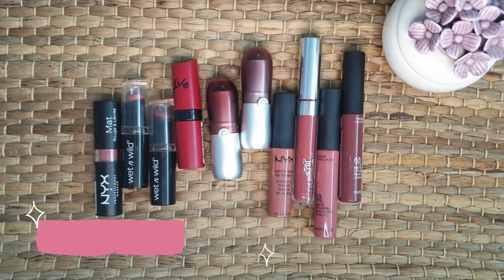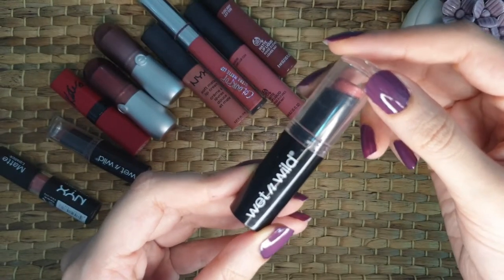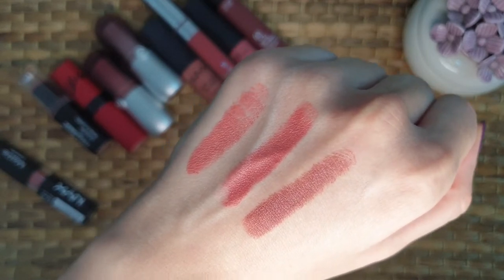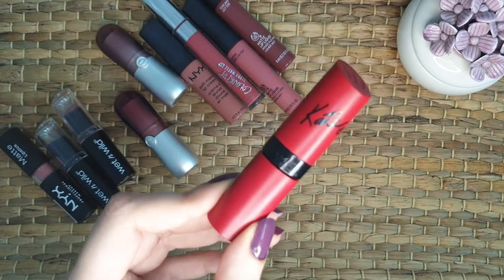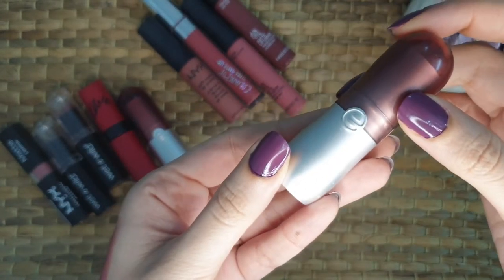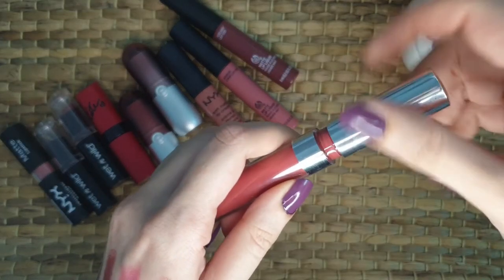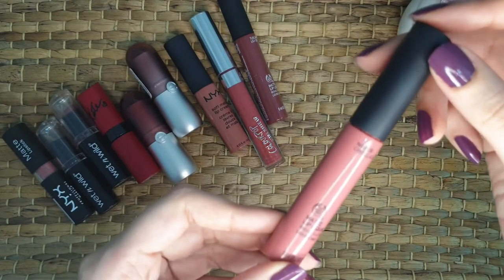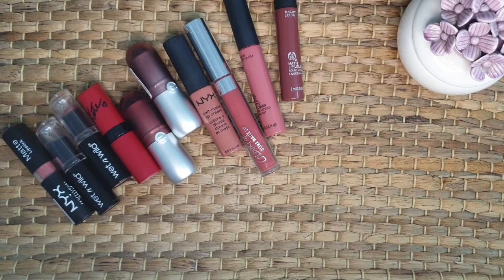MY TOP 10 FAVORITE NUDE LIPSTICKS OF ALL TIME || Swatches & Review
Hello Viewers!  Today, I'm going to show you my Top 10 Favorite Nude Lipsticks of all time.  I'll share the review and swatches too.